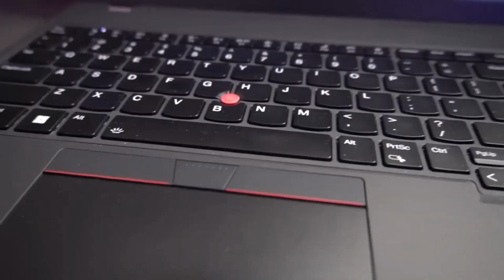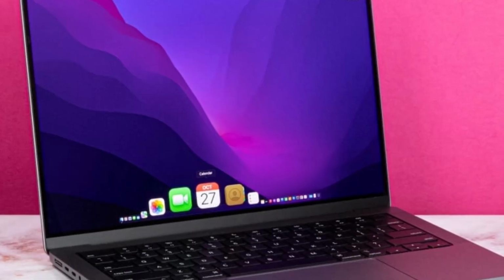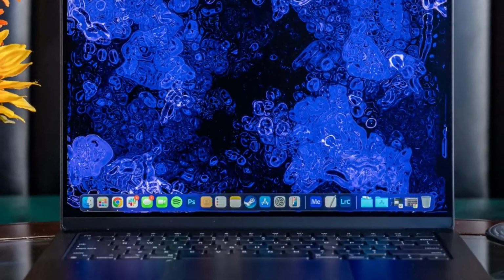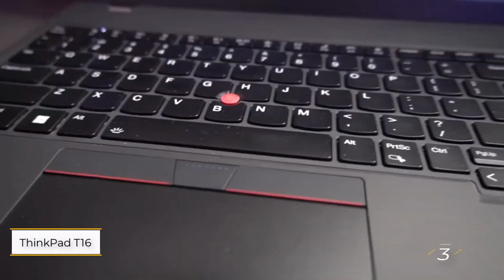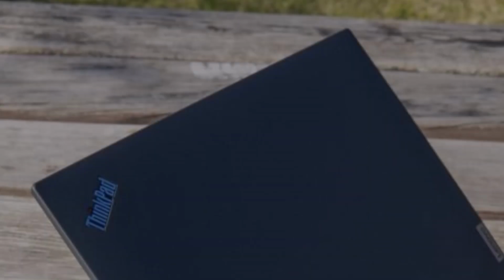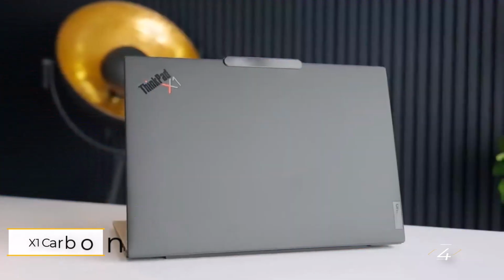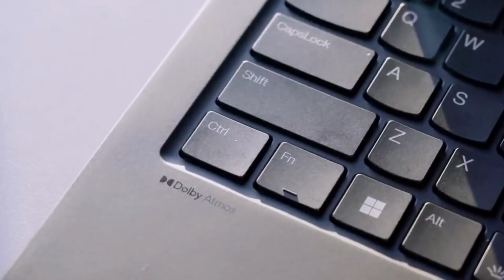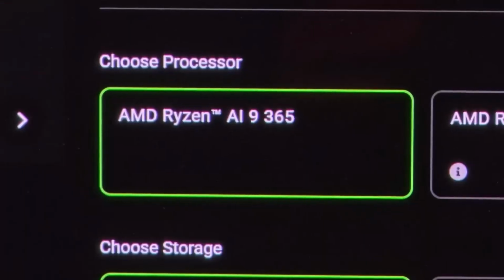Best Laptop for Programming 2025: Top 5 Laptops for Coders & Developers!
Stop Wasting Money! 😱 BEST Laptops for Coding & Programming 2025

Timestamps:
00:00 - Intro
0:18 Apple MacBook Pro 14-inch
1:16 Acer Aspire 5
2:00 Lenovo ThinkPad T16
2:51 Lenovo ThinkPad X1 Carbon
3:36 Razer Blade 16

Looking for the best laptop for programming in 2025? This video is your ultimate guide! We break down the top laptops for every type of developer, from students on a budget to seasoned professionals. We'll compare performance, keyboards, battery life, and more to help you find the perfect machine for your needs.

Don't buy a new laptop until you watch this! We'll show you why the Apple MacBook Pro 14-inch is a powerhouse, why the Acer Aspire 5 is the best budget option, and why you should consider a Lenovo ThinkPad for the ultimate typing experience. Find your next coding companion right here.